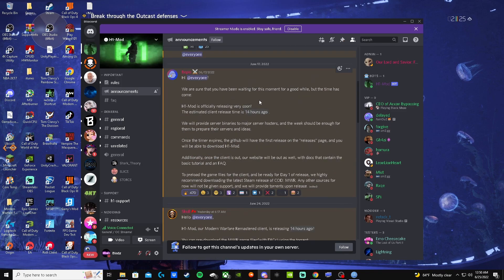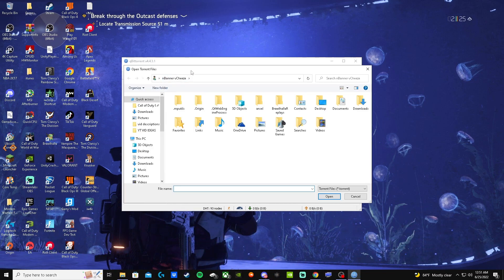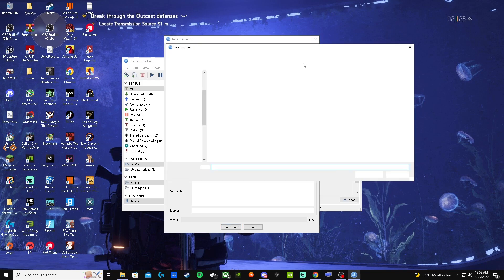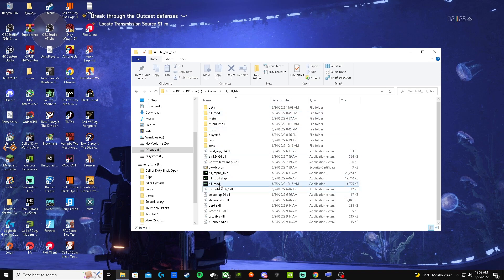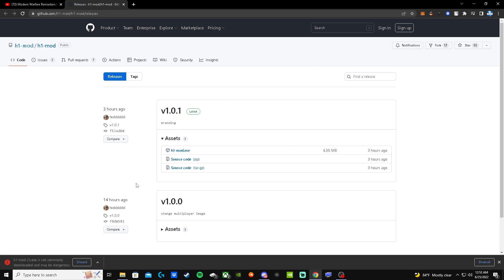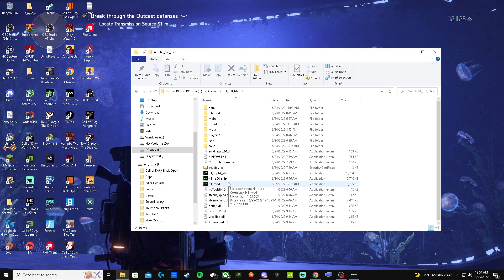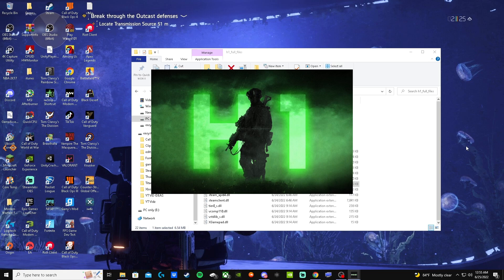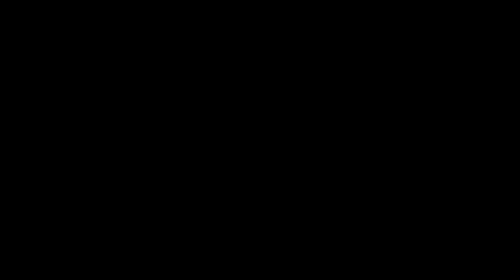HOW TO GET H1 MOD Modern Warfare Remastered!!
I hope you all have a blessed day and be safe guys much love.

Xbox GT- ll Bindz ll
Steam- Bindz

PC Specs -
RAM: 32gb ram
Graphics Card: MSI NVIDIA 3060
Processor: Intel i9 9900k
Mouse: Logitech G Pro Wireless
Headset: Astro A40
Webcam: Nexigo 1080p 60fps Auto Focus
Monitors: Sceptre gaming monitors
Storage Devices: 2TB E Drive(for pc)
Stream Mic: Fifine Mic